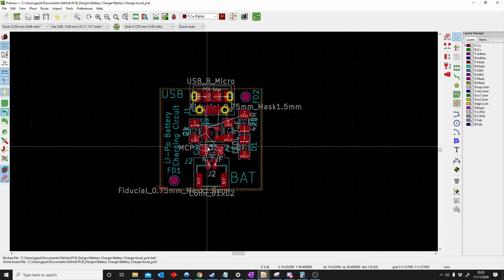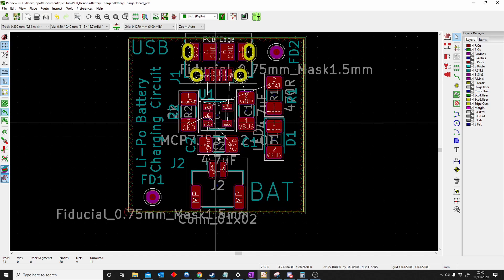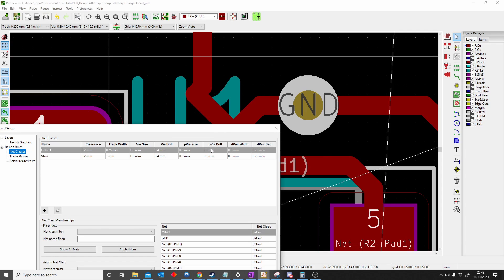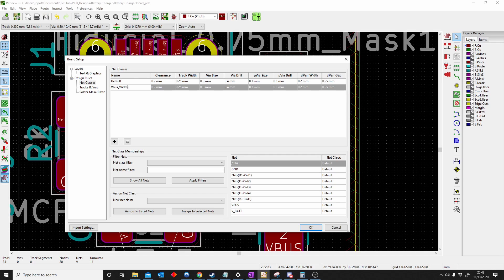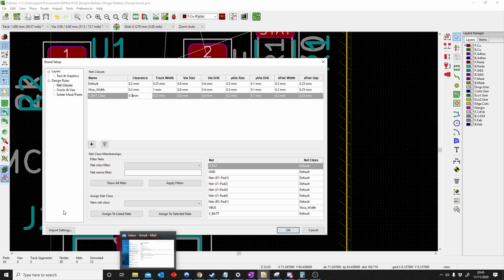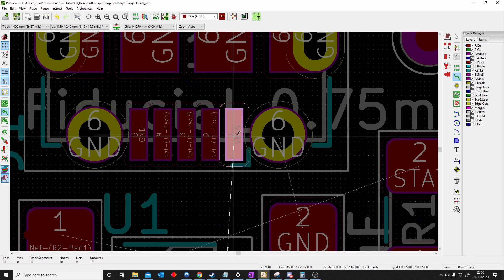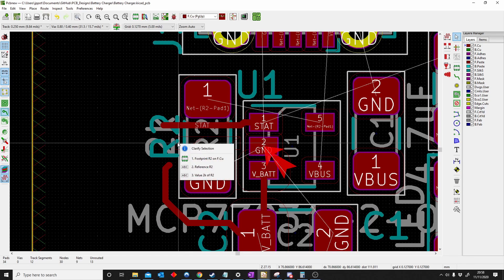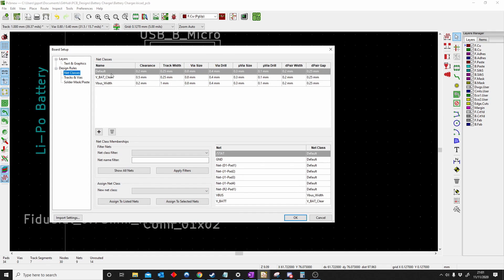KiCad Tutorial - Setting up your clearance and track width rules for your PCB Design.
0:00 Introduction
0:53 Explaining Rules
4:00 Implementing the Rules
7:11 Keep out layer
8:55 Import settings from Another project
10:10 Bye! Come again :)

In this KiCad Tutorials for beginners, we show how to create rules in your design, like track width and clearance. This makes sure that you never forget to keep those tracks nice and thick for the higher currents :)

📚Altium Tutorials📚

📚KiCad Tutorials📚

Building your own Drown